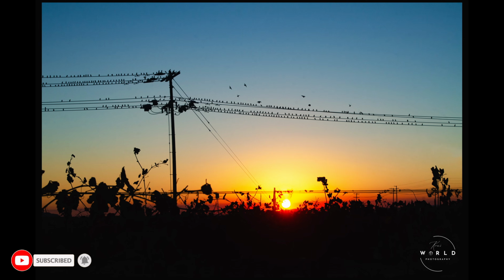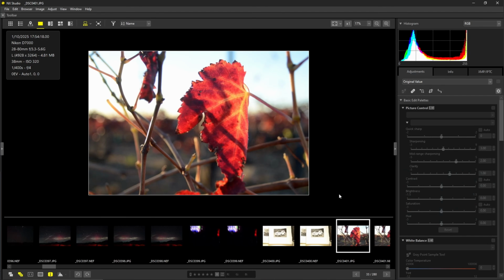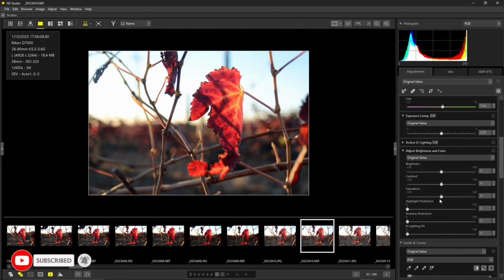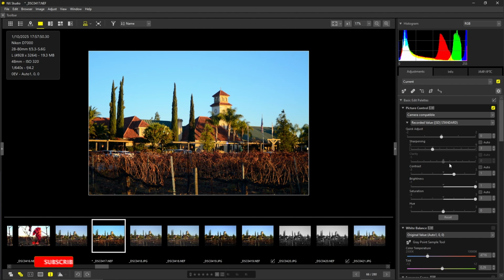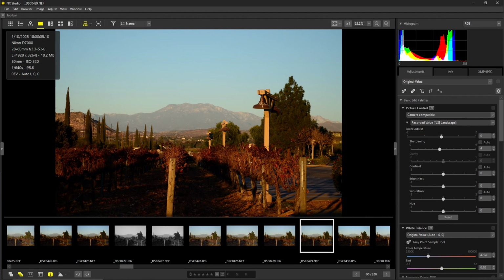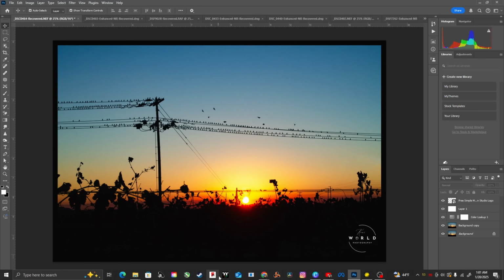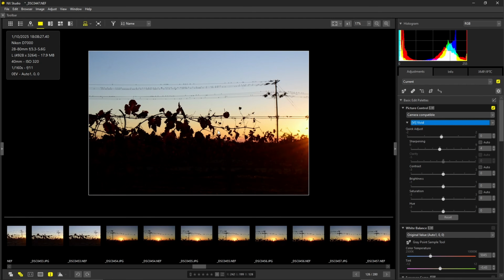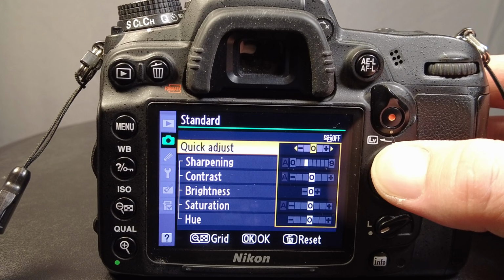Picture Control Settings: On The (Nikon D7000)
Picture Control Settings Have you ever wondered how to make your photos really look different then the norm. In this video, I’m sharing some things that I’ve learned about using the Picture Control settings on the Nikon D7000. These tools might seem small, but they can make a difference in your shots.

I’ll walk you through my favorite tweaks for sharpness, contrast, and saturation and show you how to tailor these settings for your unique style.

Equipment that I Use:

📷✨To Purchase the Nikon D7000 from MBP here is the link. ✨📷